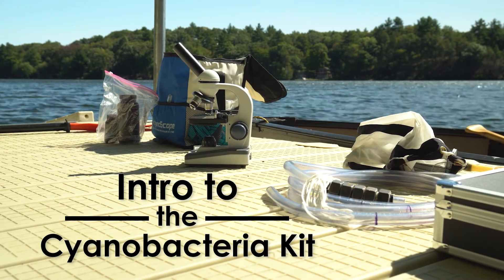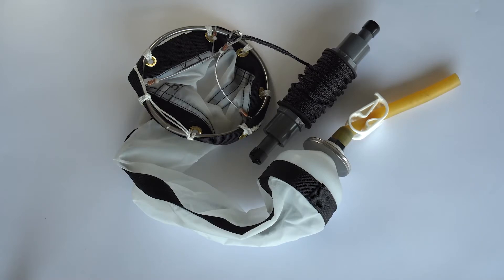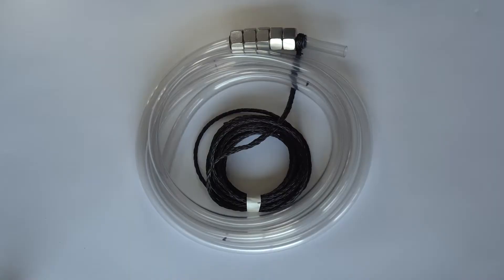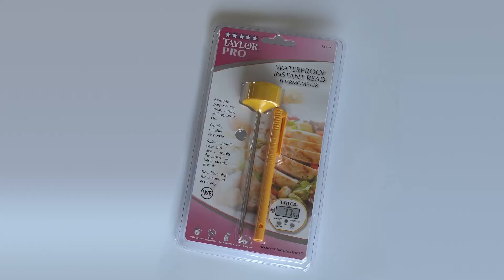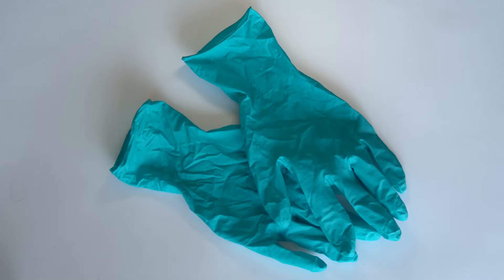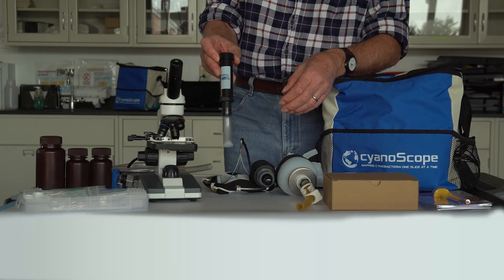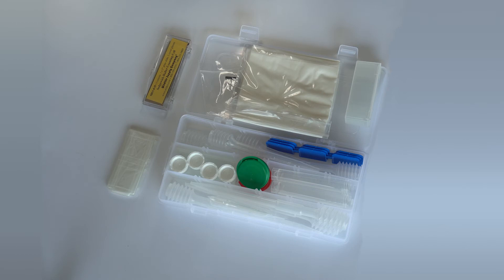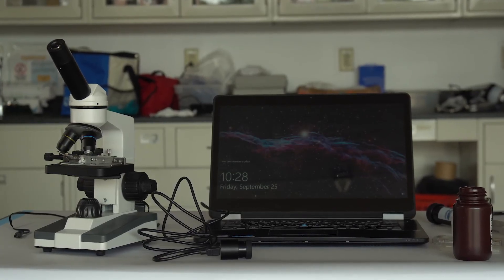A simple, but effective cyanobacteria sampling kit | cyanoScope and cyanoMonitoring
Learn about the cyanoScope sampling kit which can be used for both the cyanoScope and cyanoMonitoring programs from the Cyanobacteria Monitoring Collaborative. The kits can be used to identify cyanobacteria (blue-green algae) in a lake and observe patterns of cyanobacteria abundance and dominance over time.